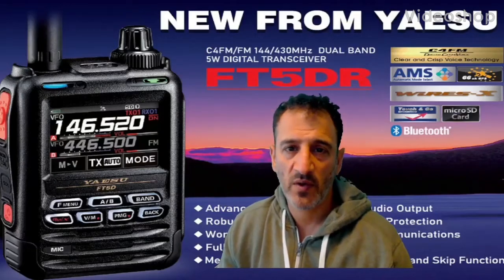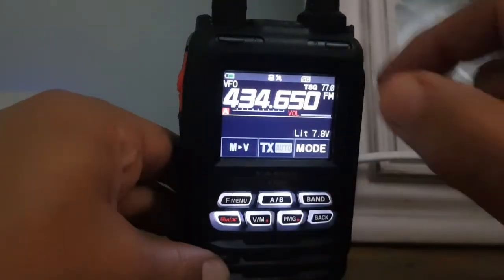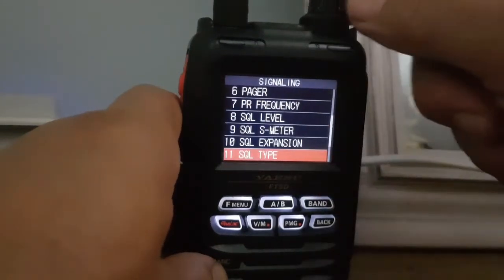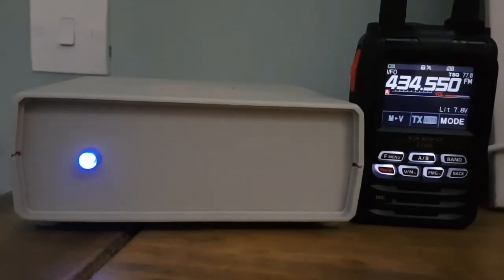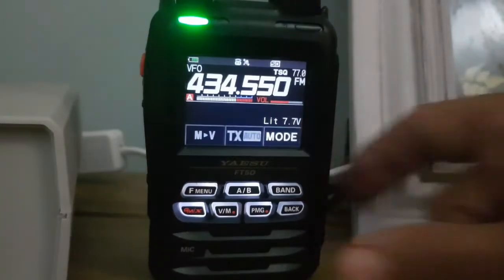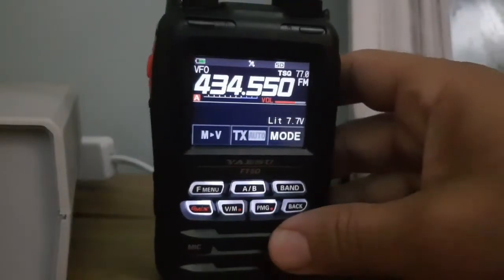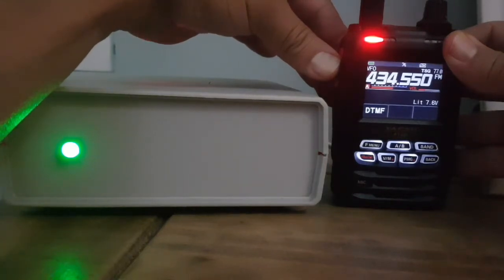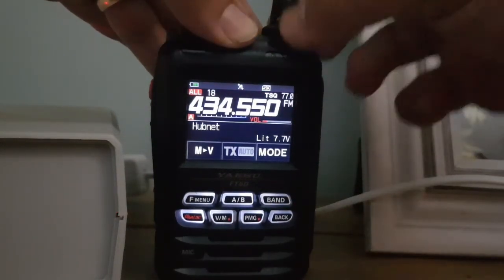YAESU FT5D-Connect your G7RPG micronode HUBNET